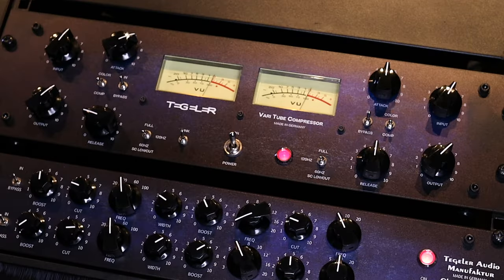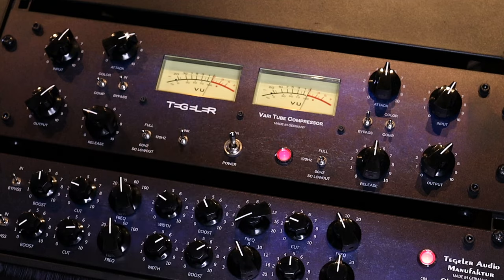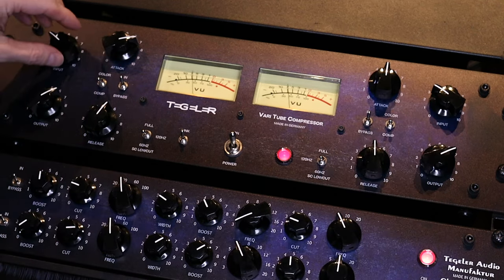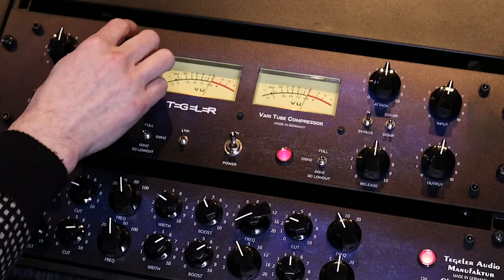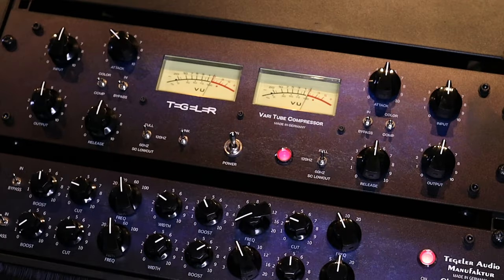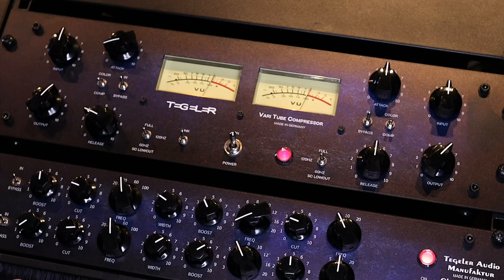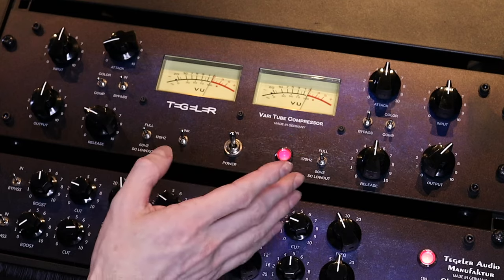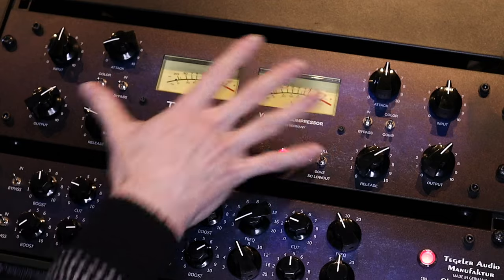The brilliant TEGELER VTC - Vari Tube Compressor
Overview and examples of the Tegeler Audio Manufaktur Vari Tube Compressor.
Great on drumbus, vocals, synths and Masterbus. I use the Tegeler VTC mainly for mastering but this is a unit with versatile functionalities and makes everything sound better.

00:00 intro
01:20 VTC controls
04:49 VTC on the drumbus
11:04 VTC on vocals
13:21 VTC on synths
16:47 the pros and cons
22:48 conclusion
23:27 VTC in my mastering chain